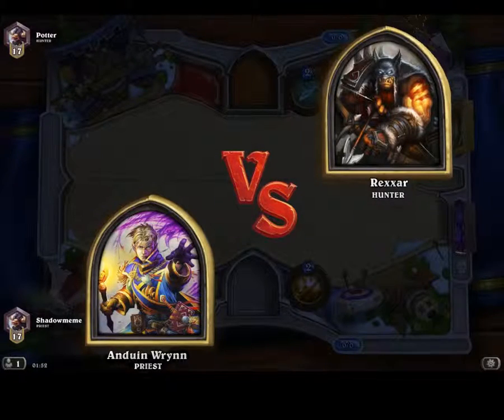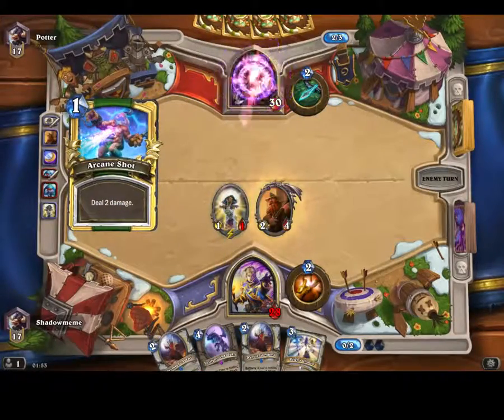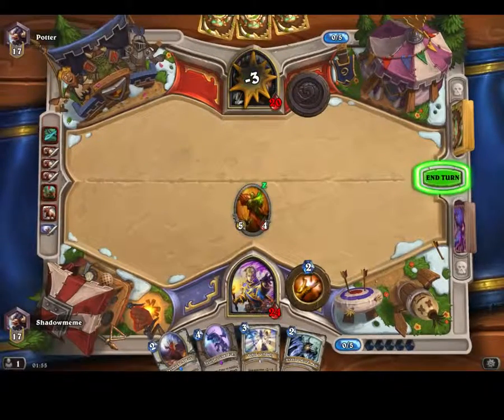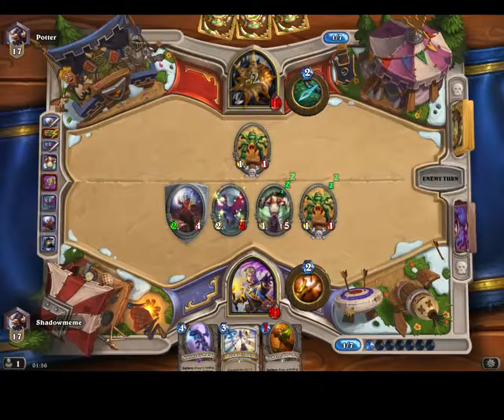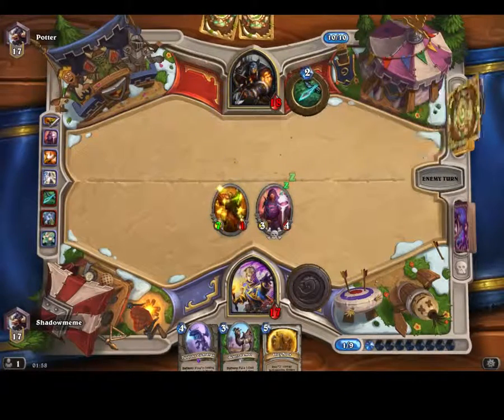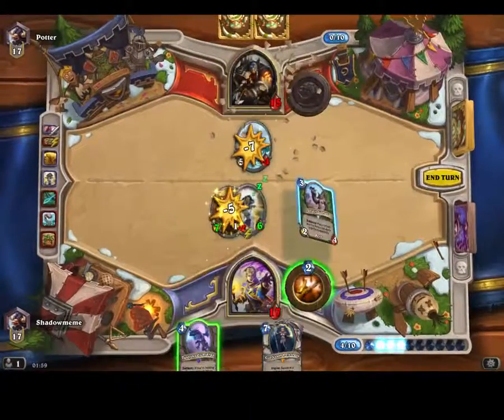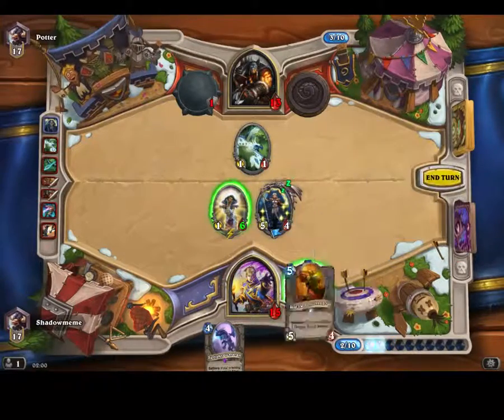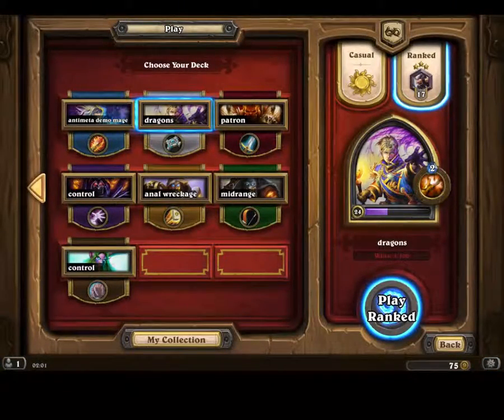Hearthstone-Road to legend Pt 2: Dragon Priest plays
Welcome back to my Hearthstone Road to legend rank where I show off some made decks that try to go against the meta or show off some meta decks themselves. We also try to get to Legend rank by winning some games.